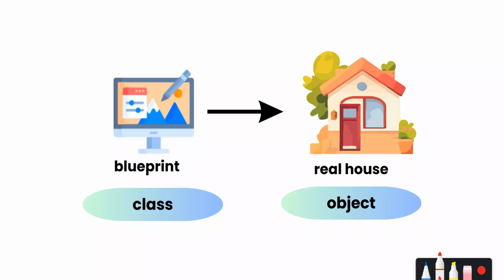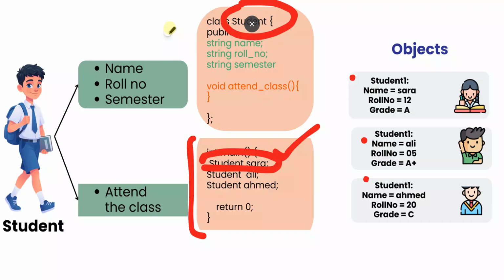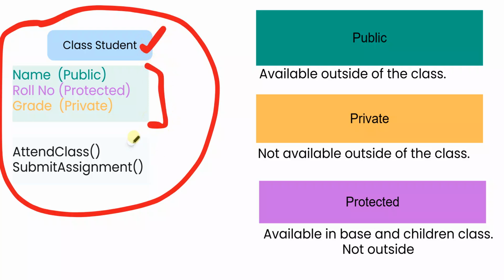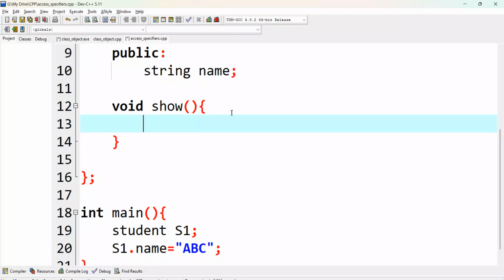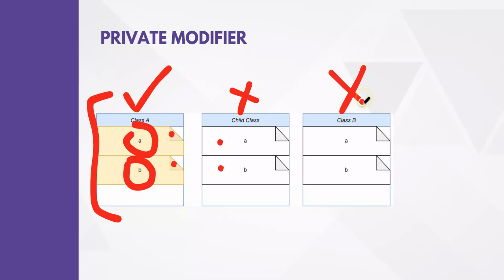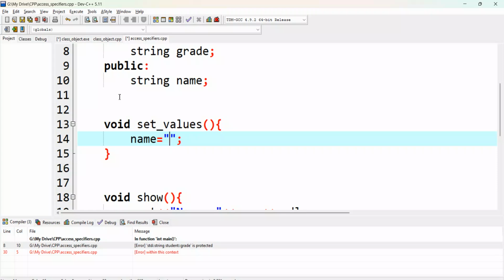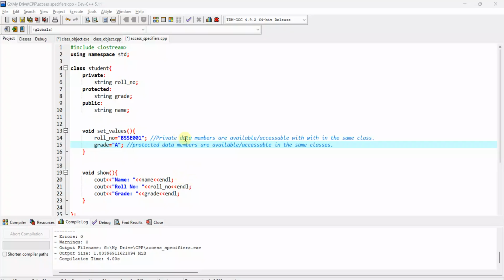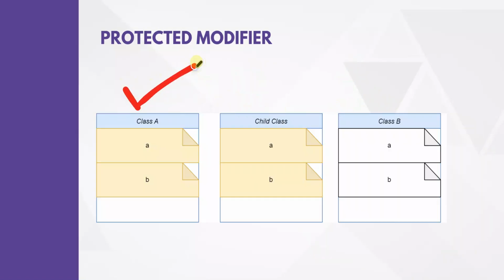Encapsulation in C++ | OOP Lecture | Data Hiding Explained with Example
Encapsulation is one of the core principles of Object-Oriented Programming (OOP) and plays a critical role in designing secure and reliable software systems.

In this lecture, we explain the concept of encapsulation in C++ and demonstrate how data can be protected using access specifiers such as private and public. You will learn how to control access to class members using getter and setter functions, ensuring that data remains valid and secure.

This lecture builds upon previous concepts such as classes, objects, and access modifiers, and shows how they are combined to implement proper class design.

Topics covered in this lecture:

• What is Encapsulation in C++
• Data hiding and information hiding
• Role of private and public access specifiers
• Getter and setter functions
• Validating data using encapsulation
• Real-world analogy of encapsulation
• Improving class design using controlled access

This video is useful for:

• Anyone studying Object-Oriented Programming

In the next lecture, we will move toward constructors in C++, where objects will be initialized at the time of creation.